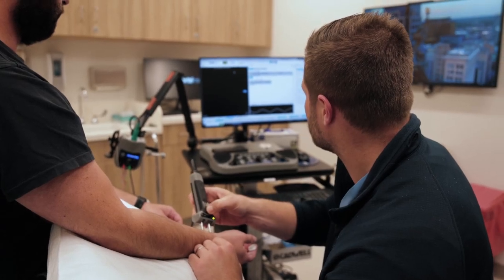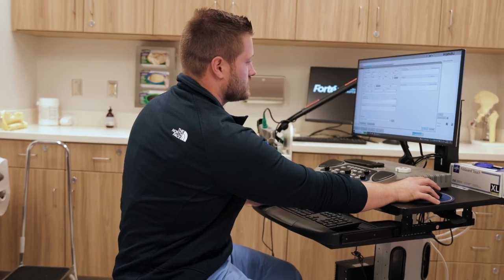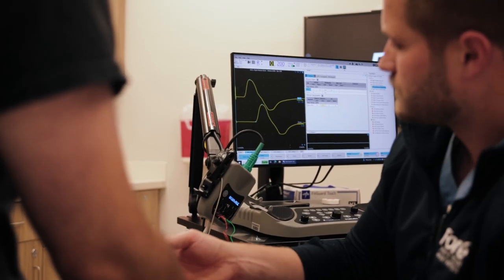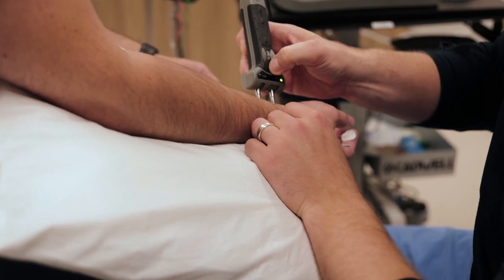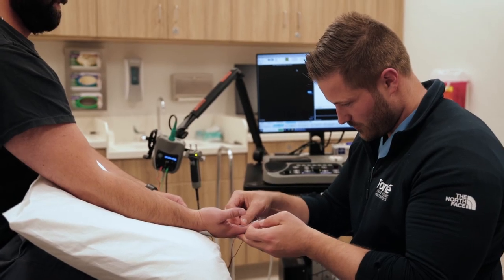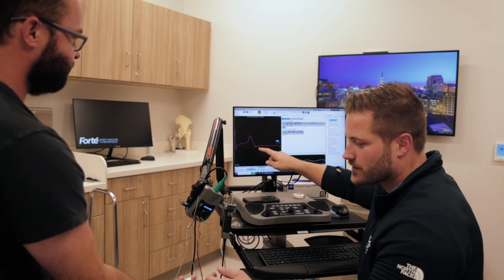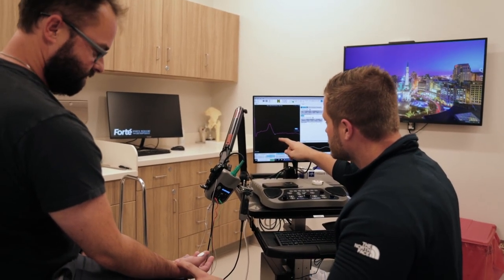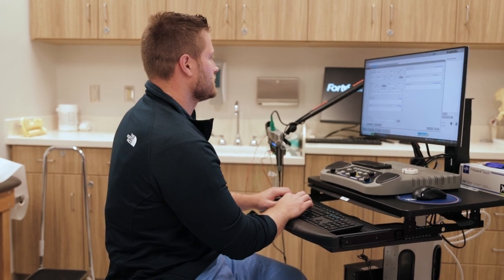Forté - Electrodiagnostic Testing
If you have experienced muscle pain or cramping, tingling, numbness or weakness with no apparent cause, your physician may consider electrodiagnostic testing to help diagnose:

• Nerve problems in the arms or legs (sciatica)
• Pinched nerves in the neck or lower back (radiculopathy)
• Diseases of the muscles
• Carpal Tunnel in the wrists
• Cubital Tunnel in the elbows
• Foot drop
• Tarsal Tunnel in the ankles

Listen as Dr. Michael Del Busto, Forté physical medicine & rehabilitation and sports medicine physician, discusses the benefits of in-house EMG testing at Forté.